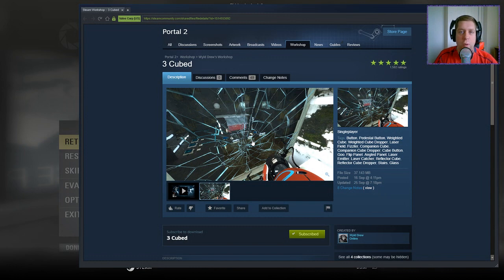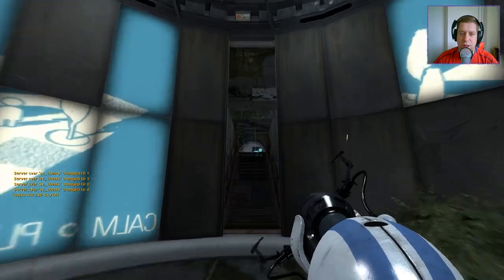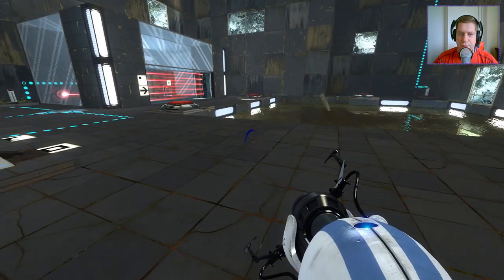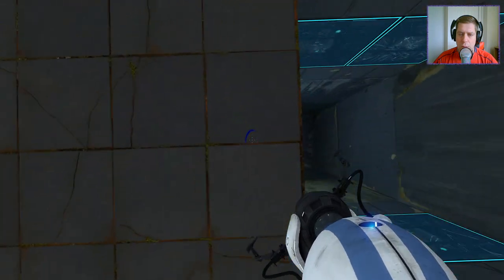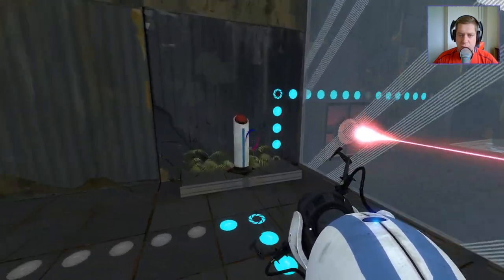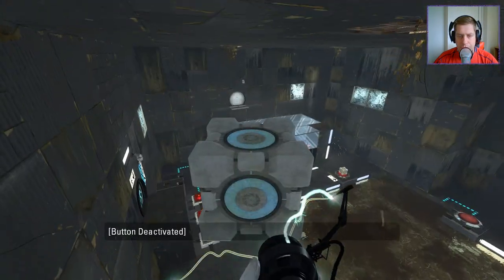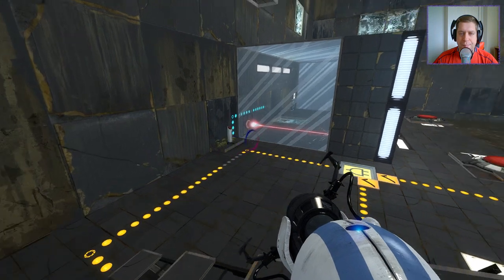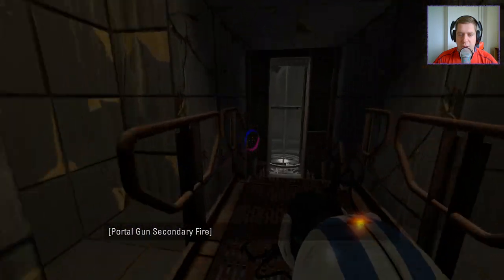[Portal 2] "3 Cubed" by Wyld Drew